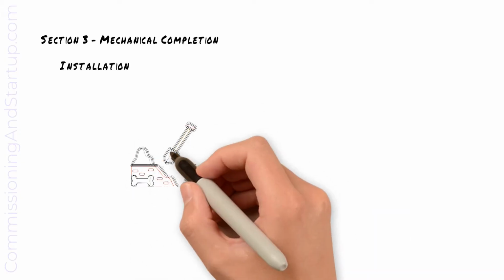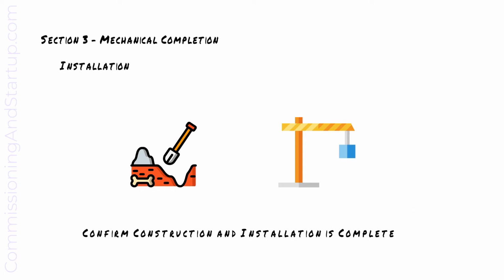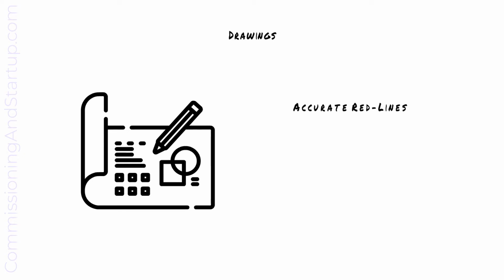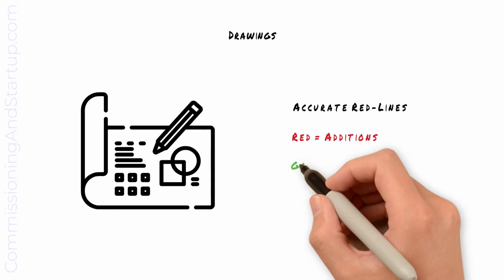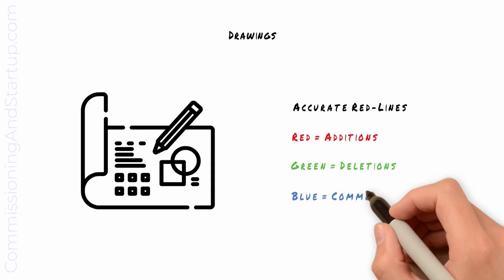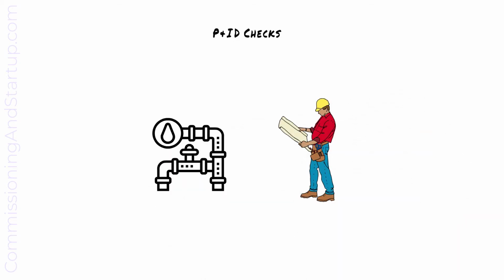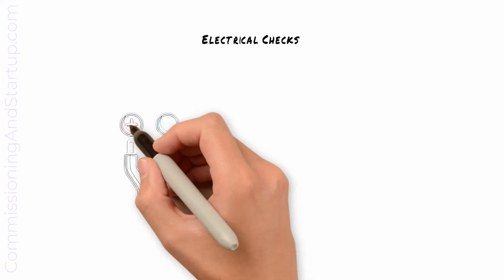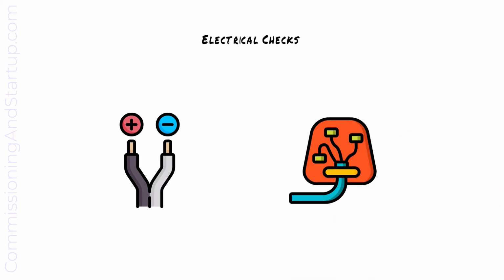Mechanical Completion- What are the Activities Involved in Mechanical Completion?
Welcome to my Free 3-Day Commissioning and Startup Mini-Course.

In this course, you will learn:

Module 1 - Prior to On-Site Commissioning
   Section 1 - Planning during design and construction phases
   Section 2 - Procurement - Factory Acceptance Testing
   Section 3 - Mechanical Completion

Module 2 - On-Site Commissioning
   Section 1 - Pre-Commissioning Activities
   Section 2 - Commissioning Activities

Module 3 - Startup and Operational Readiness
   Section 1 - Startup
   Section 2 - Performance Verification
   Section 3 - Operational Readiness

The free course includes video tutorials, as well as the following download resources:
- 3 Video Tutorials
- Module 1/2/3 Workbooks for note-taking during video tutorials
- Commissioning Dictionary to explain all terminology and acronyms
- Deficiency Classification
- Deficiency Tracking Template
- Weekly Meeting Plan
- Meeting Minute Template
- Functional Checklist Template
- Operational Readiness Template

Thanks, see you there!

Paul Turner, P. Eng, PMP